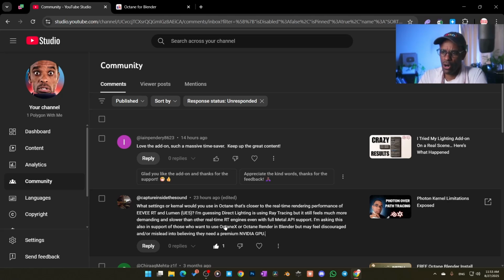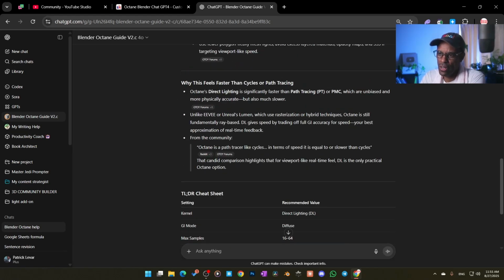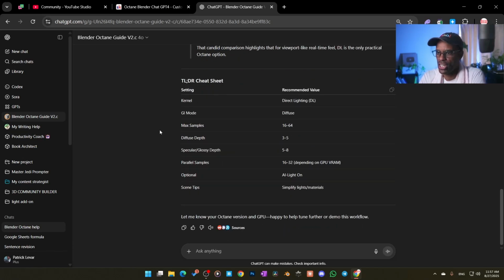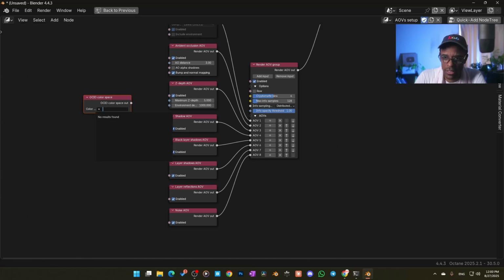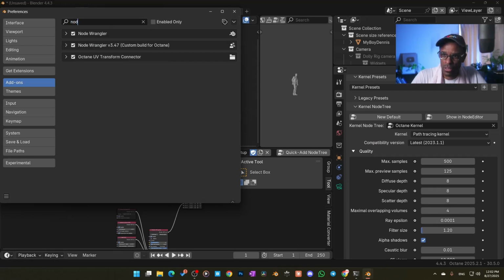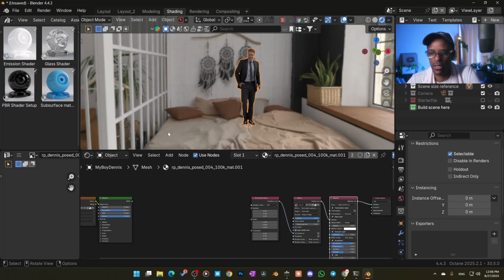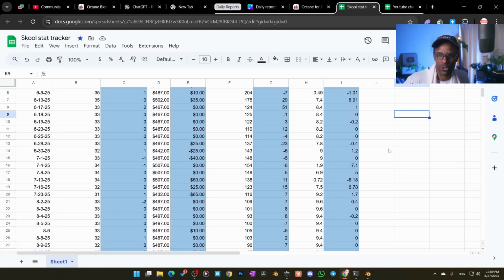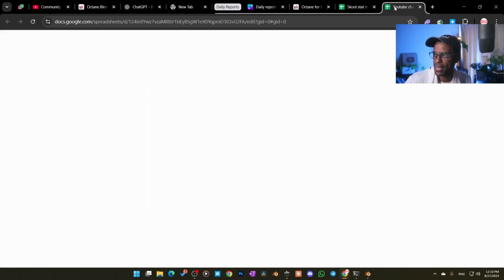How to Bringing Octane Closer To Real-Time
Learn how Octane's direct lighting kernel mimics real-time renders while offering unmatched realism. Understand the need for Nvidia GPUs and choose the right engine for your project.
00:00 - Octane versus Eevee
05:39 - Next question
05:48 - Free Octane Three point lighting add-on
05:56 - Who am I
06:45 - Struggling as content creator
07:39 - Using AGX with Octane's aovs
09:31 - Node Wrangler for Octane Blender
10:30 - More questions
11:00 - Octane versus Cycles versus EV versus Renderman
12:40 - Tracking growth stats